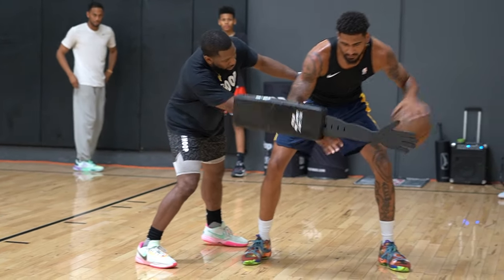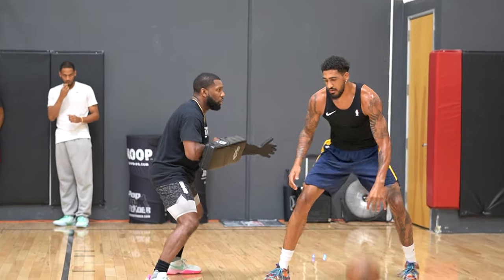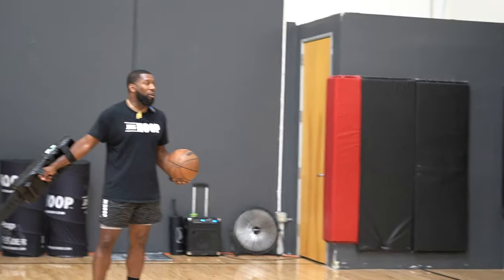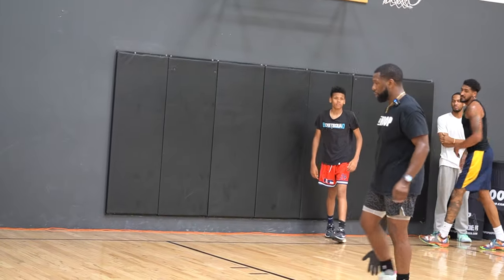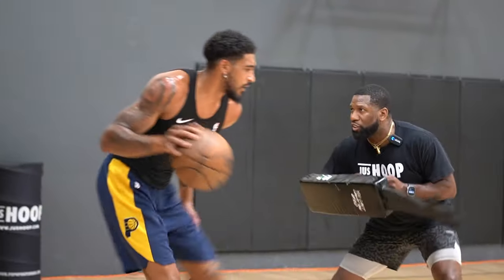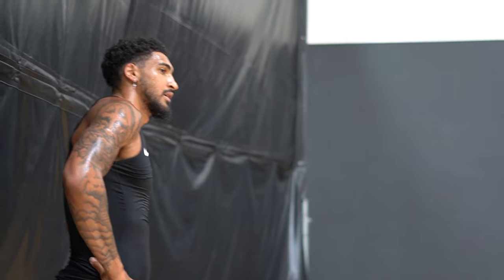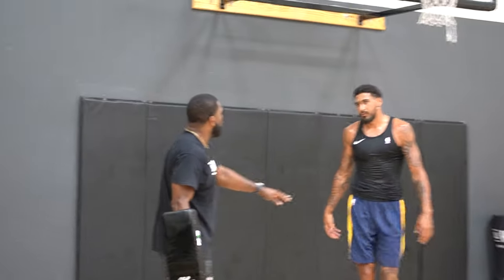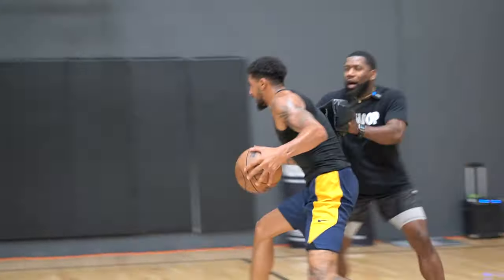Obi Toppin Offseason WORK 😳🎒 *Exclusive Private Workout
COMMENT WHAT YOU WANT TO SEE IN THE FUTURE?

Chris Johnson -

Chris Johnson is a Master Teacher leaving an impression on the basketball world. Chris’ versatility has been exhibited with coaching stints throughout High School, College, and Professional Basketball. What skyrocketed him in the basketball world is his skill and level of professionalism, teaching the best of the best in the NBA. Johnson has specifically worked with over 40 NBA players such as LeBron James, Ben Simmons, Jimmy Butler, Rajon Rondo, Dwayne Wade, Joakim Noah, Taj Gibson, Andrew Wiggins, and Tobias Harris to name a few. Johnson’s reach has expanded internationally with teams from China, Europe, and Australia.